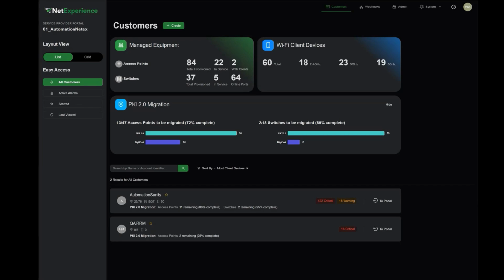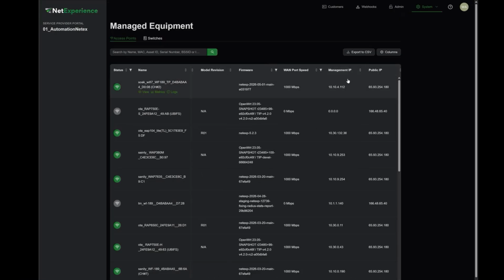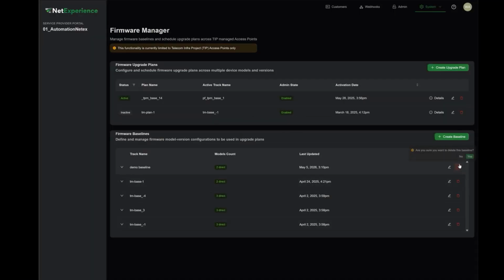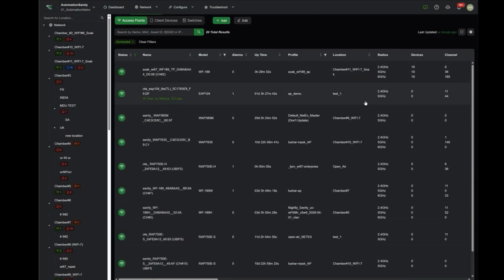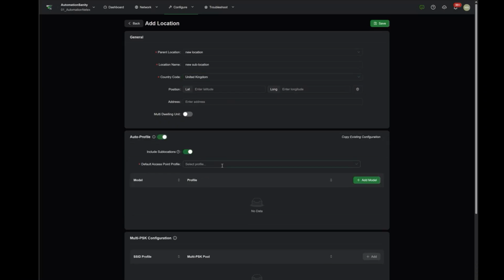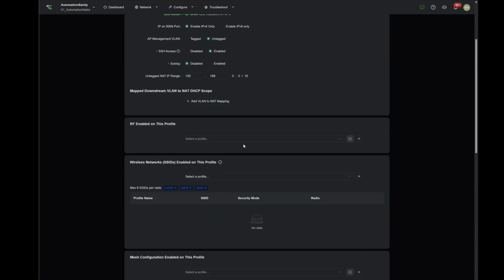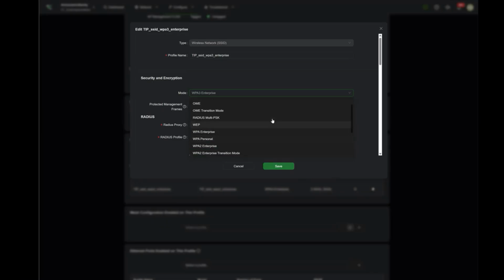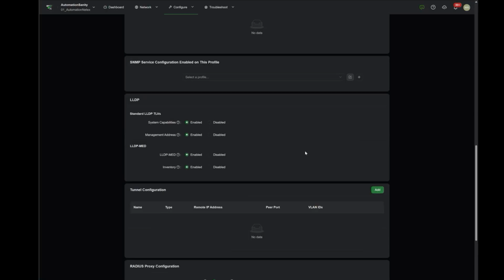NetExperience Controller Platform Demo Chapters 1&2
Full 2026 demo of the NetExperience cloud controller for OpenWiFi and OpenLAN